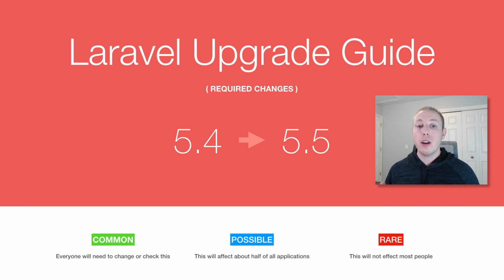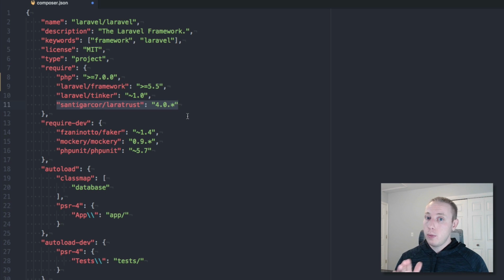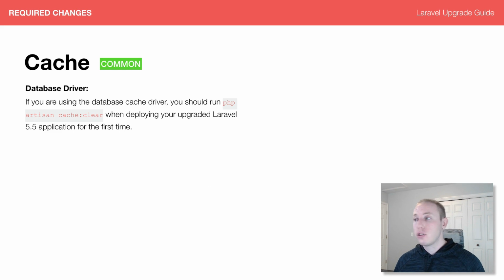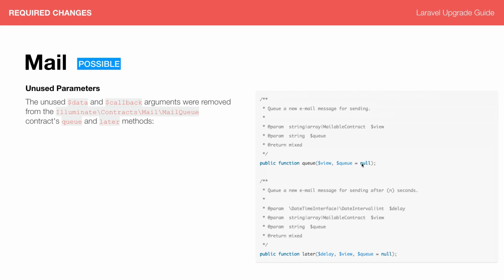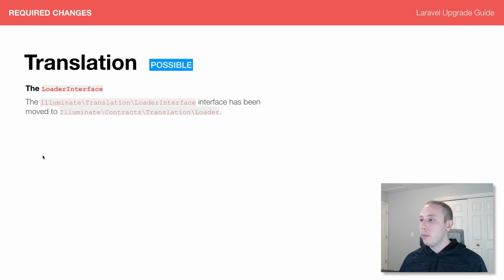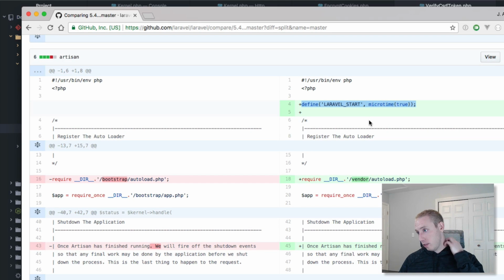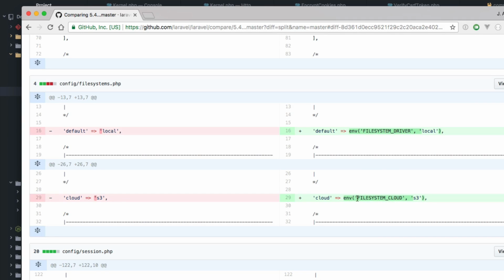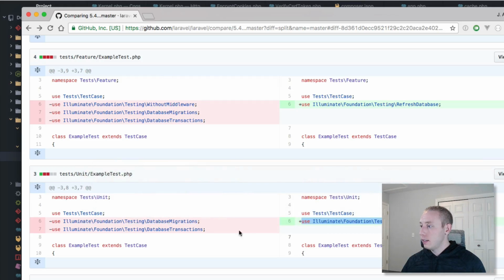Laravel 5.4 - 5.5 Upgrade Guide (Detailed)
Upgrade Guide for Laravel 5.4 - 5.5, covering everything in detail
Skip Around As Needed, using the timestamps below:

Introduction - 0:05

== Required Changes (4:18) ==
PHP - 4:19
Composer Globally - 5:10
Update Core Dependencies - 6:11
Check 3rd Party Packages - 10:26
Update Laravel Dusk - 11:01
Update Pusher SKD - 11:30
Update Swift Mailer - 11:45
Artisan Commands - 12:06
Authorization - 14:09
Cache - 14:59
Eloquent - 15:28
Exceptions - 20:53
Files - 21:59
Mail - 22:17
Queues - 22:47
Request - 23:24
Testing - 28:14
Translation - 29:35
Validation - 30:02
Views - 30:10

== Recommended Changes (30:45)==
.gitignore/Changelog - 32:39
App/Console/Kernel.php - 32:48
App/Exceptions/Handler.php - 33:22
App/Http/Controllers/Auth/LoginController.php - 34:53
App/Http/Middleware/EncryptCookies.php - 35:43
Artisan - 36:46
Bootstrap/autoload.php - 37:45
Composer.json - 38:01
Config/App.php - 41:30
Config/Cache.php - 42:16
Config/Database.php - 43:41
Config/filesystems.php - 43:56
Config/Session.php - 44:44
Package.json - 46:33
phpunit.xml - 48:02
.htaccess - 48:20
index.php - 49:36
Unit Tests - 50:56
webpack.mix.js - 51:28

=== LINKS ===

(Click on the "Files Changed" tab)

Video To 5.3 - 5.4 Upgrade
I couldnt find this video anywhere, it must be uploaded to another platform (livecoding.tv maybe) or it was taken down for some reason. Sorry, I tried to find it.

WATCH ALL Laravel 5.5 New Features SERIES

FOLLOW ME

QUESTIONS?